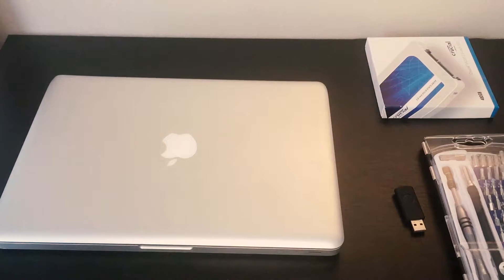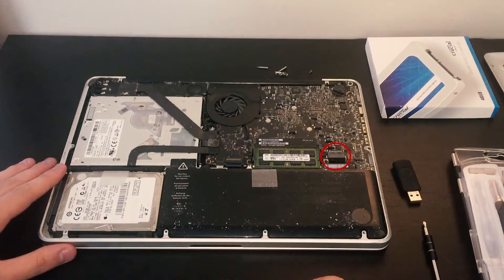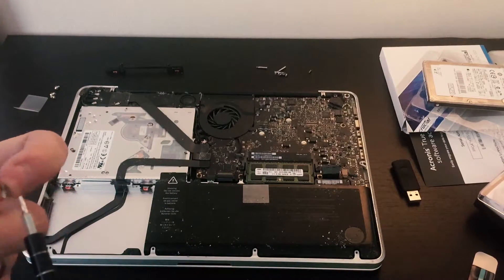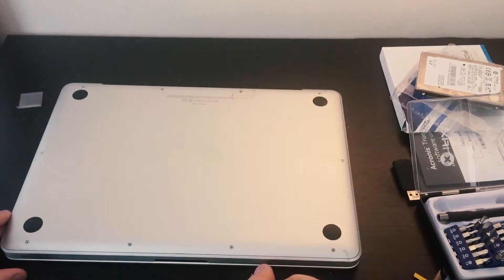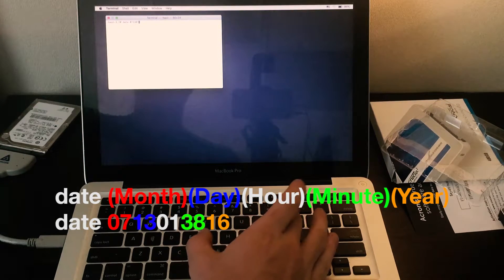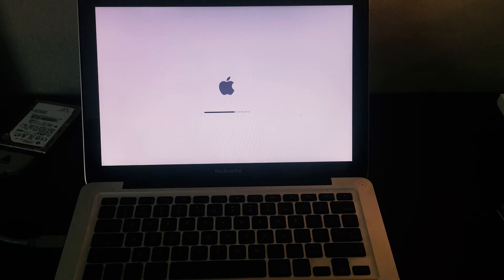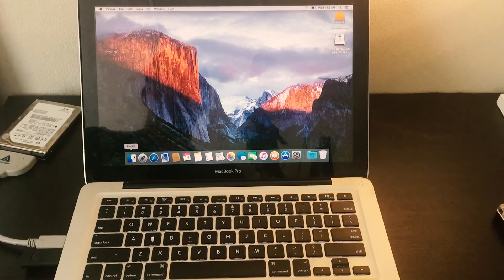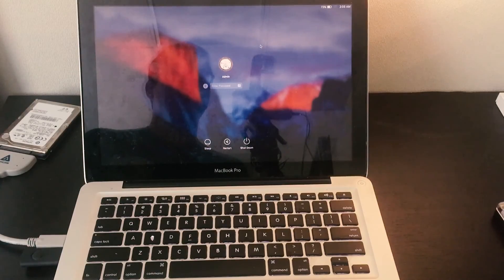How to Install an SSD and OS X 10.11 on MacBook Pro | appleEducate #02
Macbook Pro 2010 13-inch SSD Upgrade

What you will need:
iFixit Tool Set
8 GB Usb
(Mac Computer)

If you do not have a bootable USB you can use the Recovery partition of the Macintosh HD you just removed. Plug it into the computer and hold down Command+R then follow the video as normal.

(All original music)